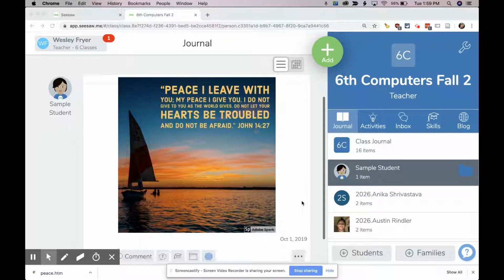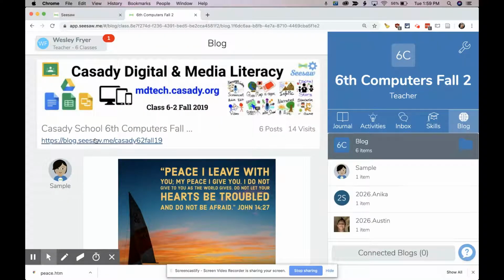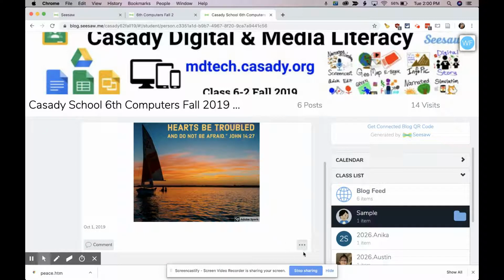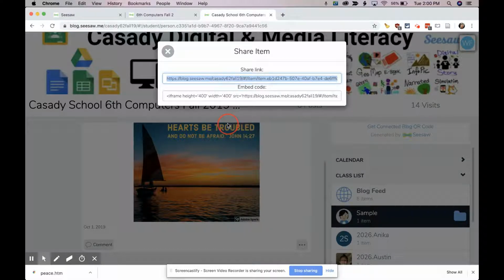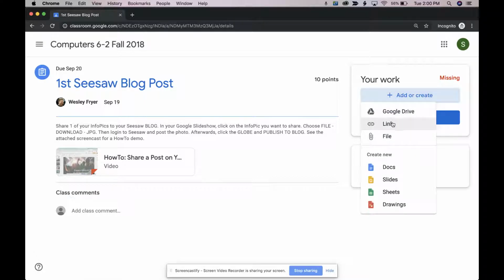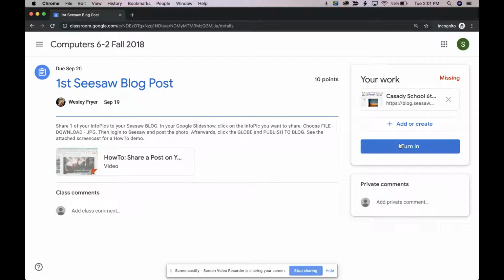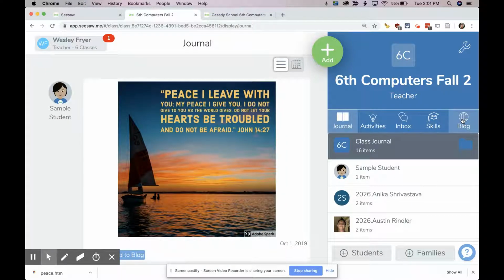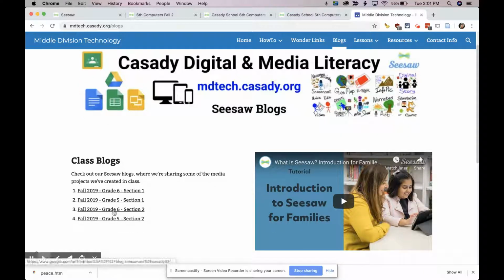HowTo : Copy a Seesaw Blog Post Link